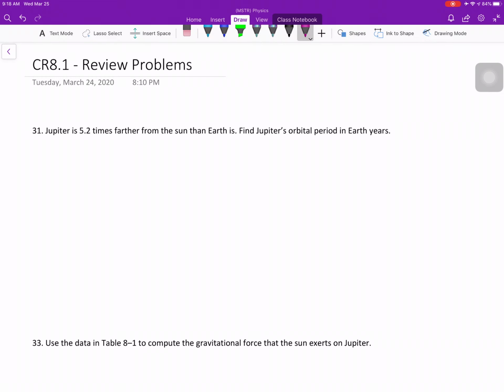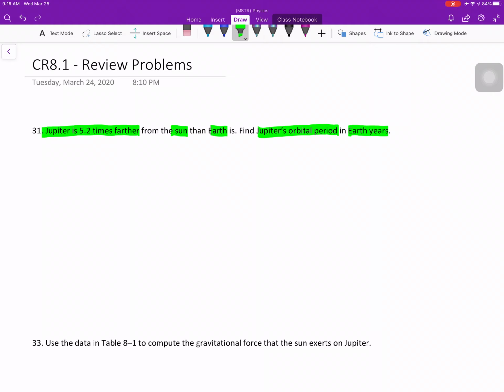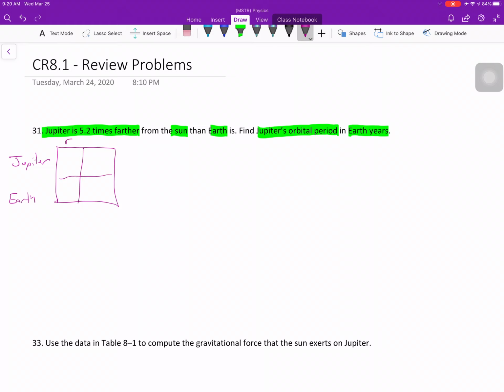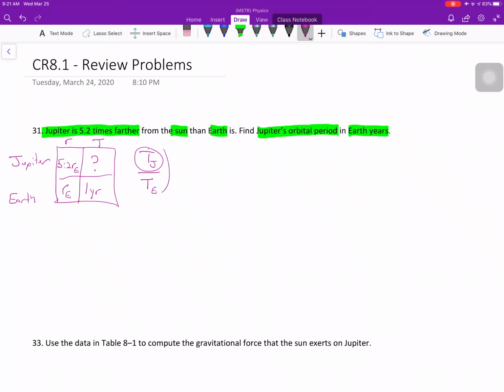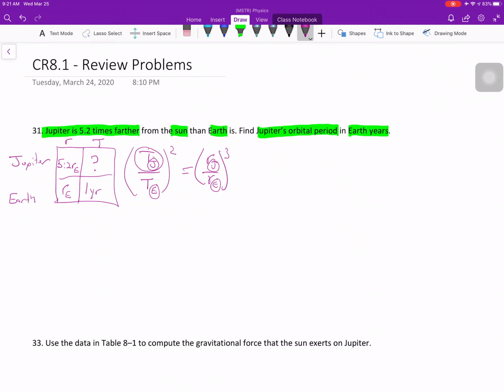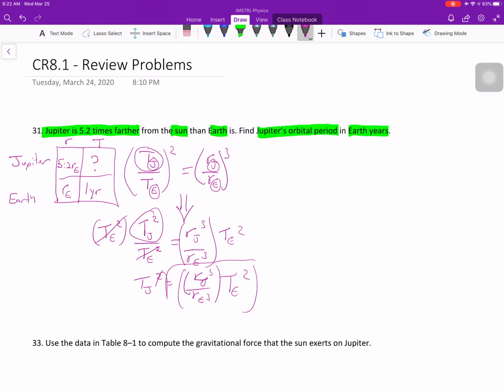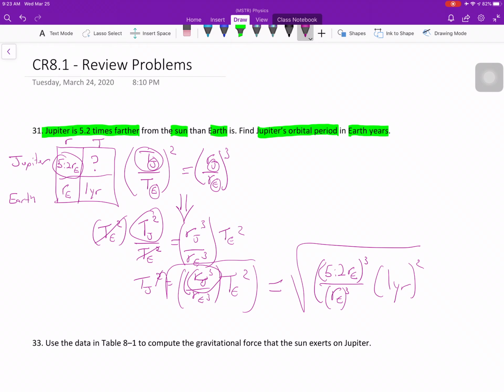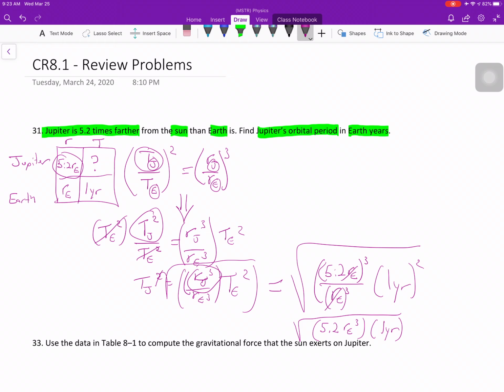CR8.1 - Problem 31